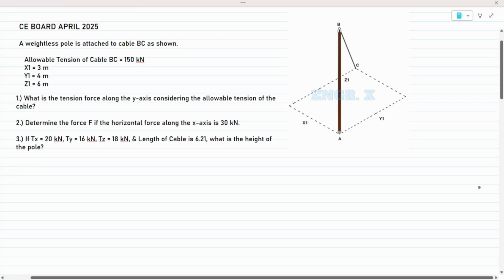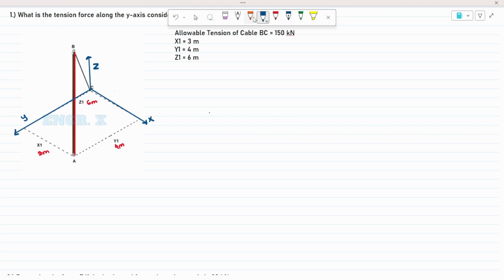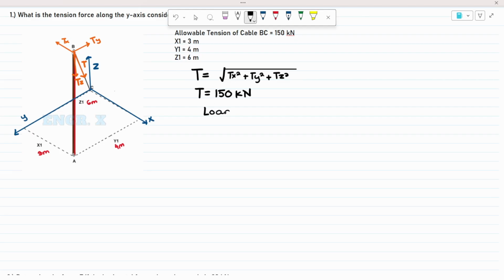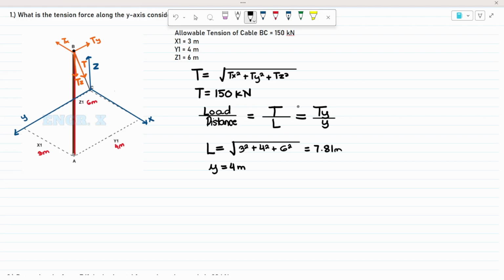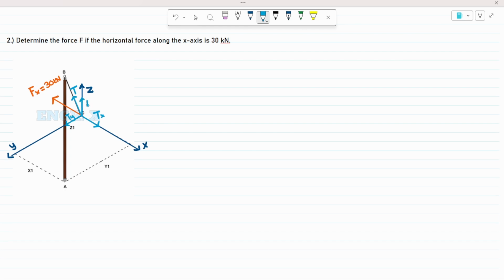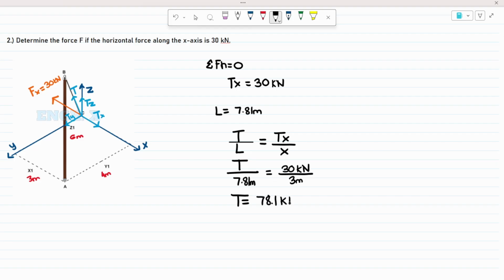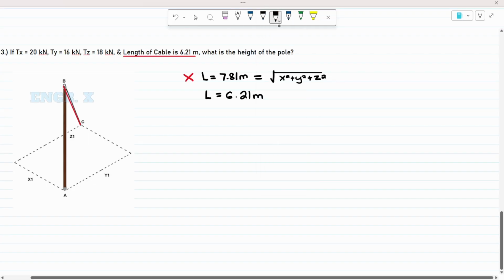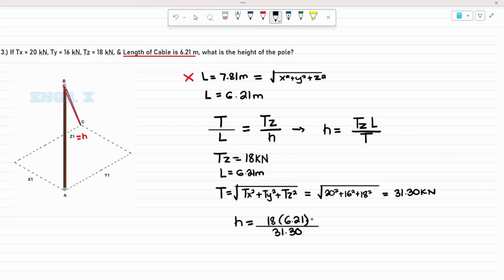CE Board April 2025 - PSAD Situation 2 (3D Statics) - Mastering the CE Board Exam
Hello, Future Engineers!

In this video, we'll be solving the 3D statics problem last April 2025.

👍Like & Follow for more solutions and tutorials!

📚Planning to take the CEBoard Exam?